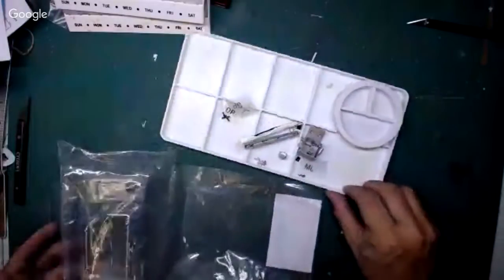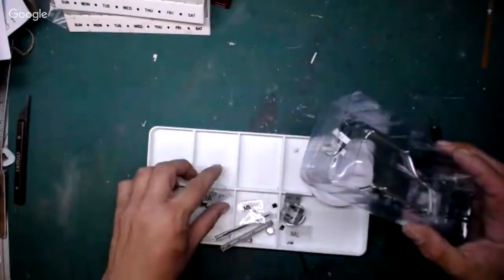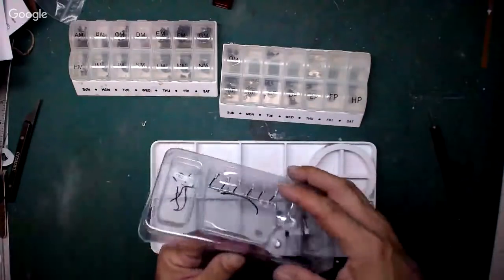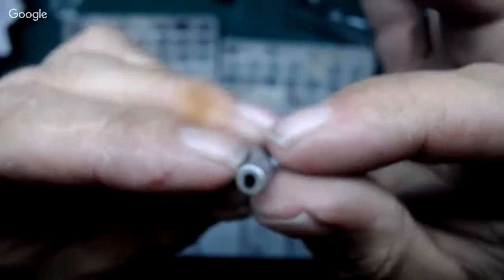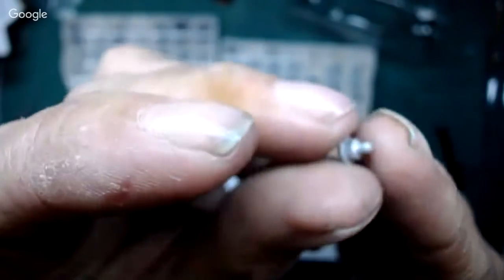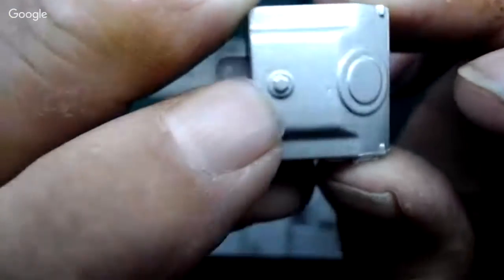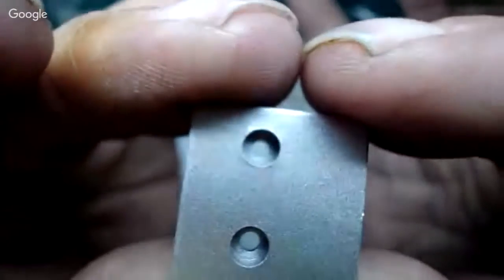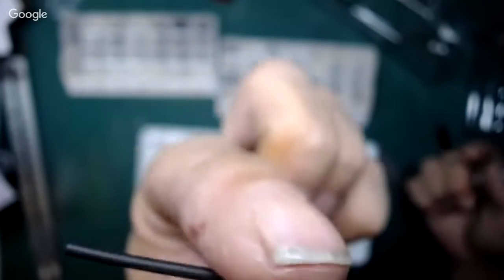Build The Classic Routemaster - Part 029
Welcome to Part 29 of a 130 part series where I take on the London Routemaster, a weekly partwork by Hachette.

If you wish to see the live build then visit my twitch stream every wednesday ay 8pm UK time where I build the latest issue LIVE before editing it for you tube publication two days later

If you are a subscriber then why not join me on a Monday evening at 8pm UK time where I build a past issue live on twitch

Send me your photos of your Lovely build for inclusion in the next video

Why not discuss your build on our facebook group

The AEC Routemaster is a front-engined double-decker bus that was designed by London Transport and built by the Associated Equipment Company (AEC) and Park Royal Vehicles. The first prototype was completed in September 1954 and the last one was delivered in 1968. The layout of the vehicle was traditional for the time, with a half-cab, front-mounted engine and open rear platform, although the coach version was fitted with rear platform doors. Forward entrance vehicles with platform doors were also produced as was a unique front-entrance prototype with the engine mounted transversely at the rear.

The first Routemasters entered service with London Transport in February 1956 and the last were withdrawn from regular service in December 2005, although one heritage route is still operated by Routemasters in central London. The first London bus route to be operated by the Routemaster was route 2, on 8 February 1956, with RM1. The same bus, with a revised front end, appeared at the Lord Mayor's Show in November 1956.

Most Routemasters were built for London Transport, although small numbers were built for British European Airways and the Northern General Transport Company. A total of 2,876 Routemasters were built, of which 1,280 are still in existence.

A pioneering design, the Routemaster outlasted several of its replacement types in London, survived the privatisation of the former London Transport bus operators and was used by other operators around the UK. In modern UK public transport bus operation, the old-fashioned features of the standard Routemaster were both praised and criticised. The open platform, while exposed to the elements, allowed boarding and alighting in places other than official stops; and the presence of a conductor allowed minimal boarding time and optimal security, but with greater labour costs.

Despite the retirement of the original version, the Routemaster has retained iconic status, and is considered a British cultural icon. In 2006, the Routemaster was voted one of Britain's top 10 design icons which included Concorde, Mini, Supermarine Spitfire, London tube map, World Wide Web and the K2 telephone box. In the late-2000s, work began on a New Routemaster bus inspired by the Routemaster's traditional design. It entered service in February 2012. - (Wikipedia 2018)